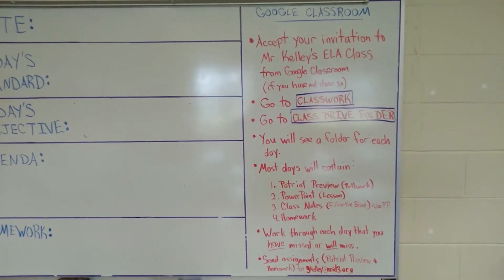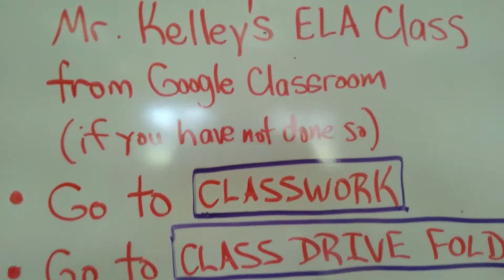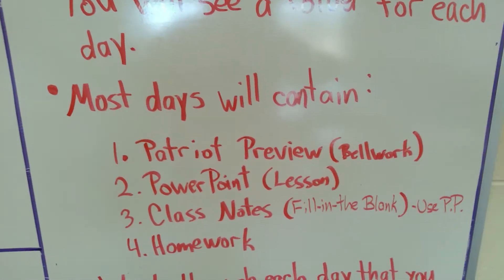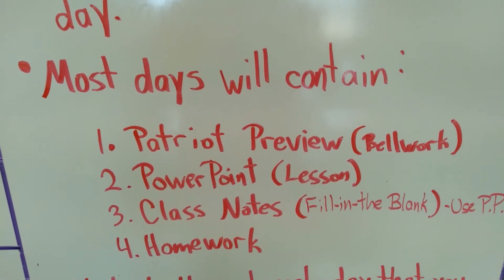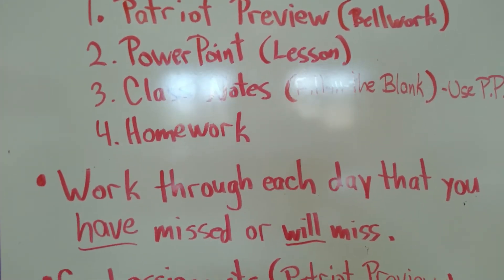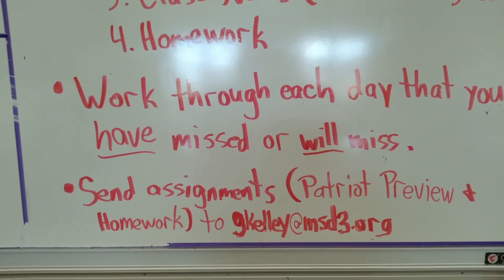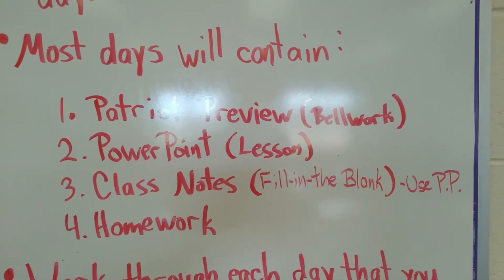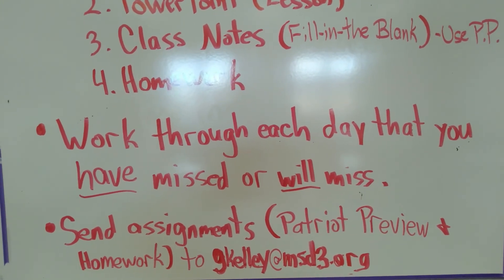Eric Kelley Google Classroom Introduction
This is an introductory video for Mr. Kelley's Google Classroom for the 7th Grade ELA students of Marion Junior High, in Marion, AR.